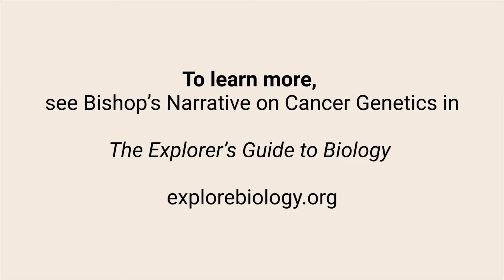Cancer Genomics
Michael Bishop, Nobel Laureate, describes how whole genome sequencing can be used in modern cancer therapy.